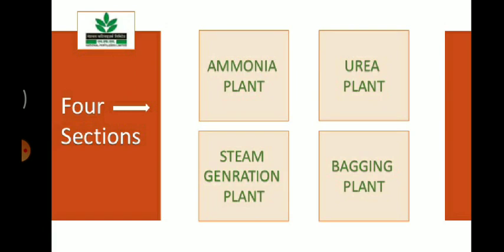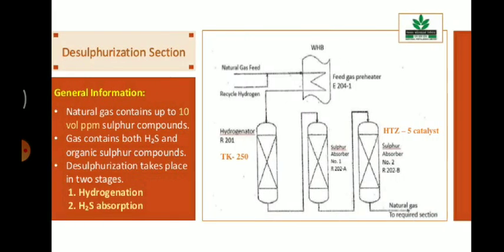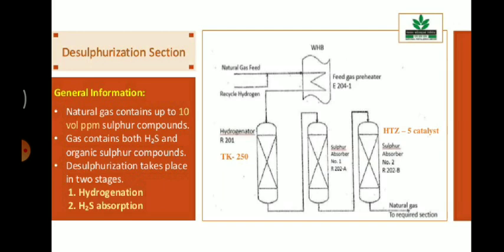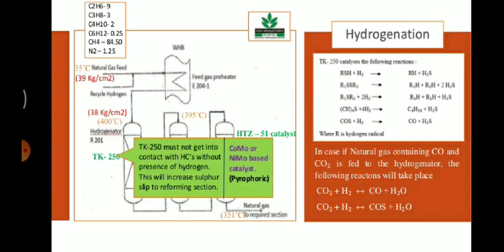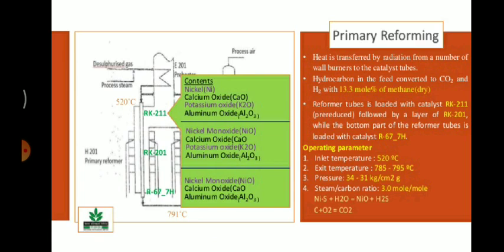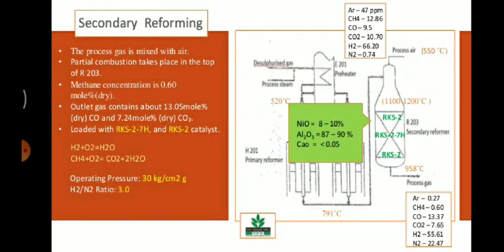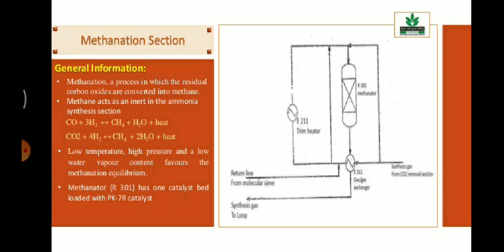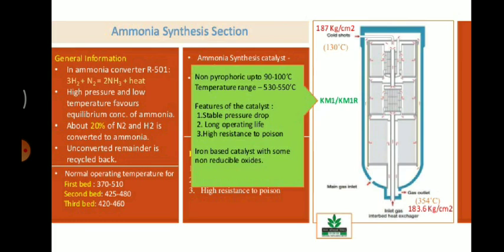DE_6_FT_LEC_1.19_AMMONIA SYNTHESIS PROCESS